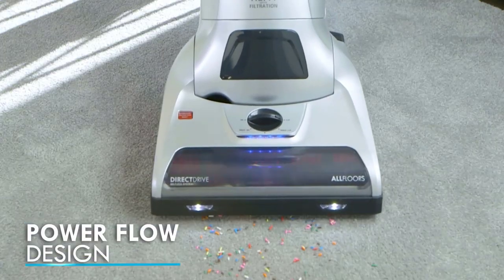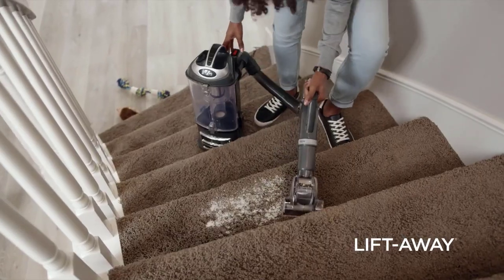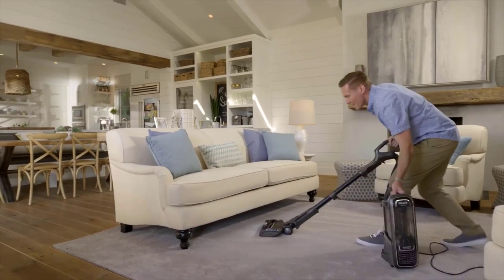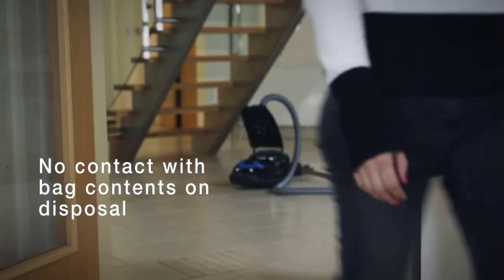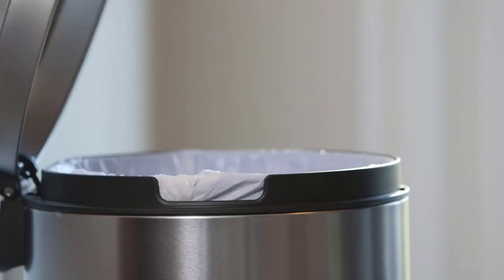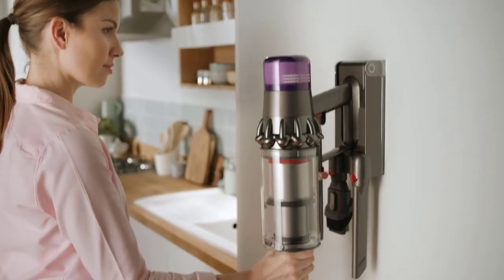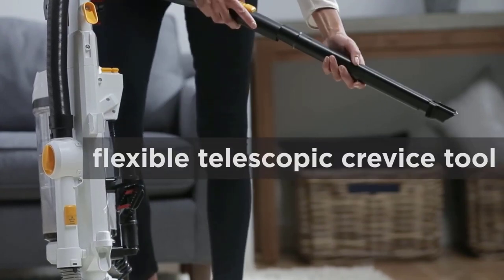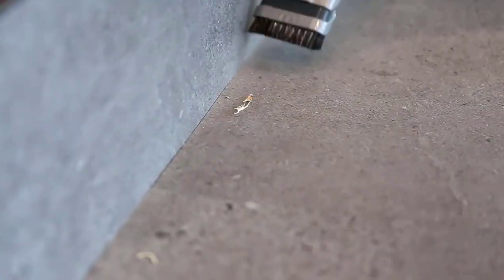Top 7 Best Vacuum Cleaner In 2022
1. Shark Navigator Lift-Away NV352
2. Shark Apex DuoClean with Zero-M Powered Lift-Away
3. Miele C3 Complete Calima
4. Kenmore Elite 31150 Pet Friendly
5. Dyson V11 Torque Drive
6. Eureka RapidClean Pro Lightweight Cordless Vacuum Cleaner
7. Black+Decker Dustbuster cordless vacuum